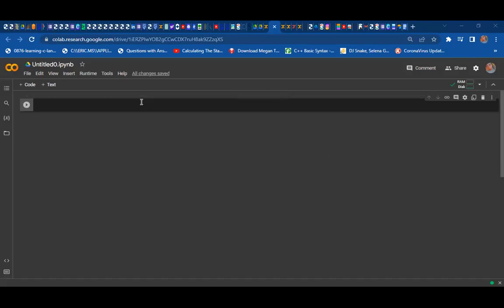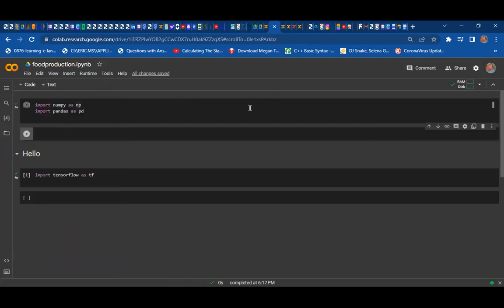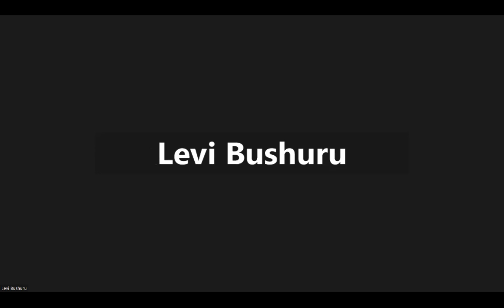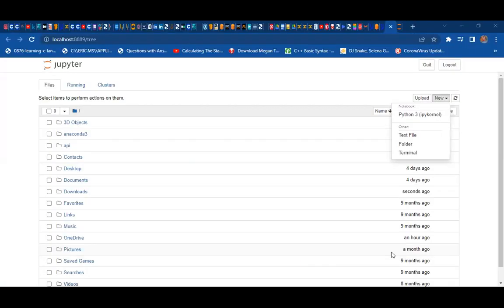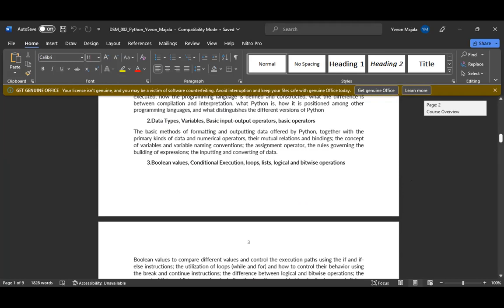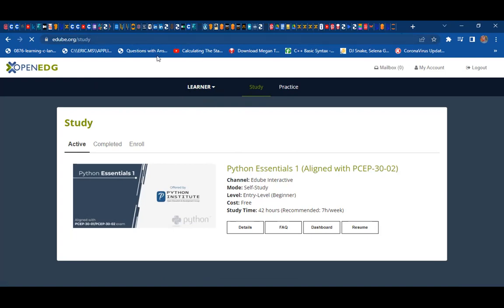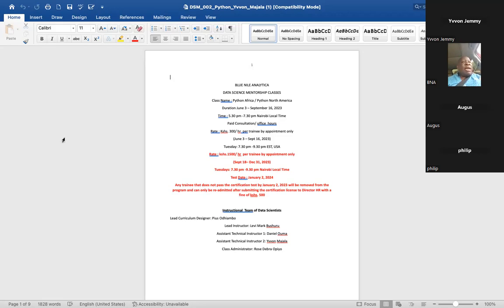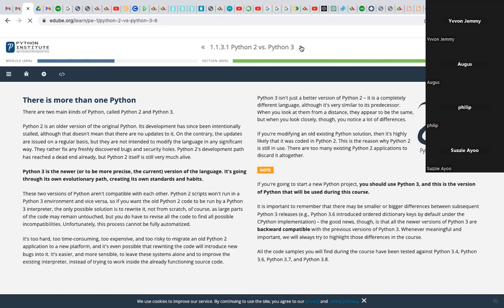Python project Help meeting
It offers explanations to the concepts of the questions found in the first python project given.